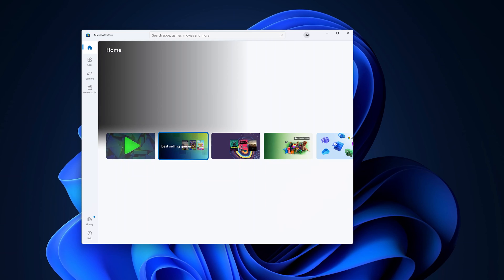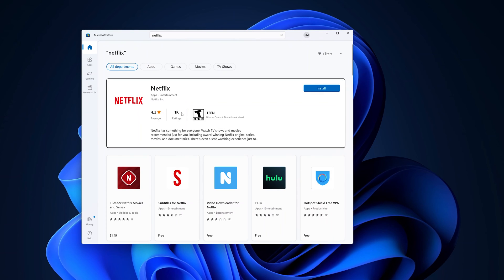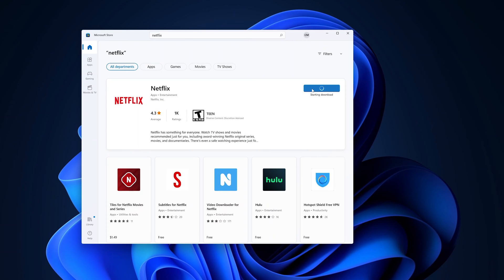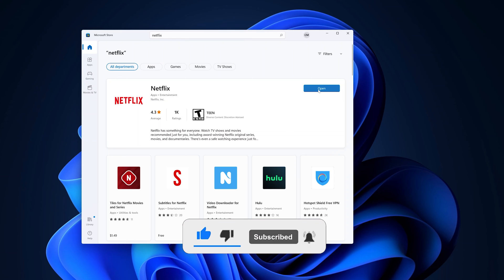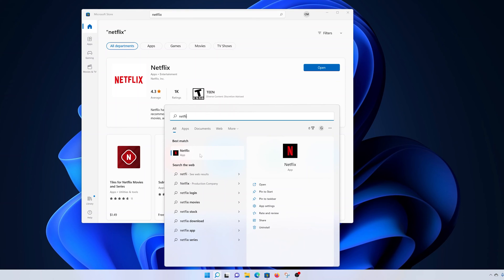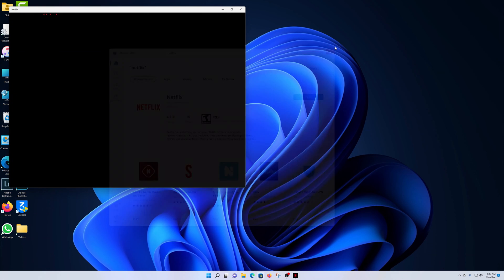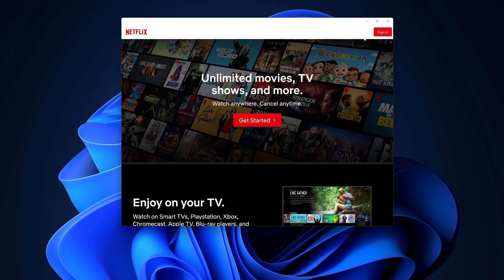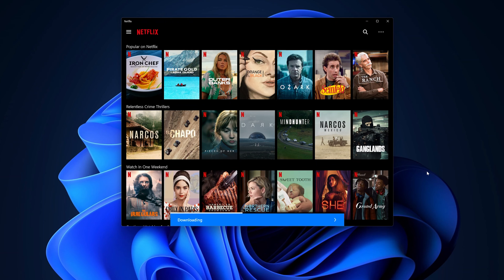How To Download and Install Netflix On Windows 11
Learn how to download and install Netflix on Windows 11.
If you want to watch your movies on your Windows 11 computer, you can download and install the Netflix app. You can get the Netflix app on Microsoft Store in Windows 11.

Timestamps
0:00 - How to download and install Netflix on Windows 11
1:50 - Outro

How to Download and Install Netflix
Open Microsoft Store
Search for Netflix
Click Download
Launch Netflix and Sign in

Edition: Windows 11 Pro
Version: 21H2
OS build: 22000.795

Cell Phone Tripod Adapter